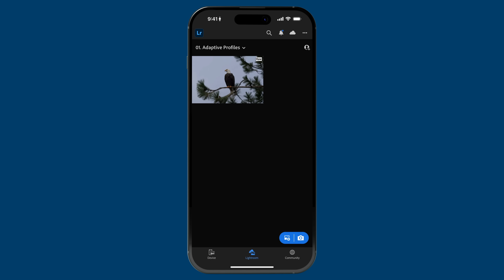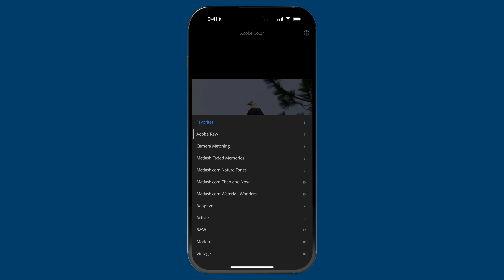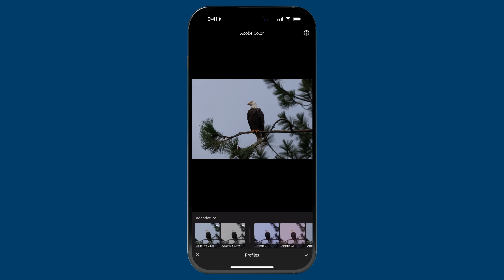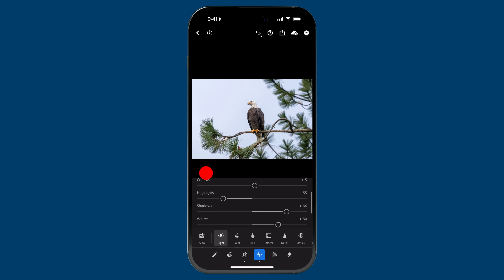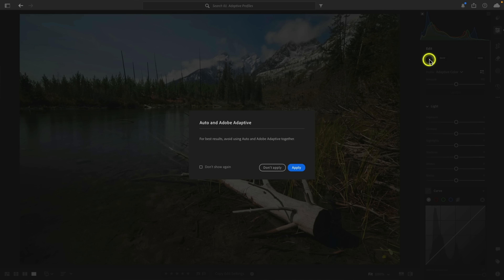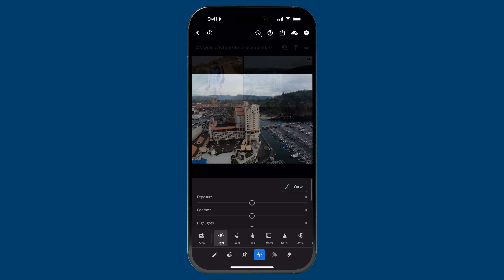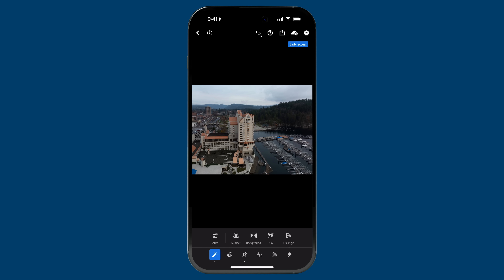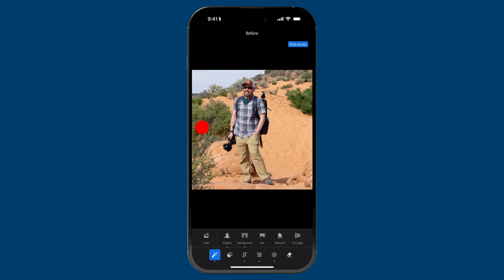A MUCH BETTER WAY To Share Your Best Photos [What's New In Lightroom Mobile]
Lightroom Mobile just got even better with some fantastic improvements to photo sharing and Quick Actions. These expanded features make using Lightroom Mobile more intuitive and easier for both beginners and pros.

Chapters:
00:00 - What’s new in Lightroom Mobile
00:50 - Adaptive Profiles are now available
07:25 - Improvements to Quick Actions
11:24 - Major improvements to photo sharing
15:12 - Learn how to use Lightroom everywhere